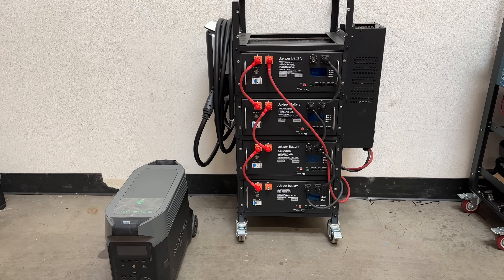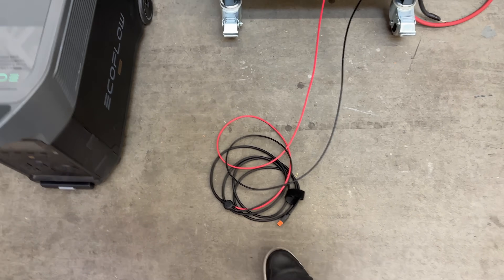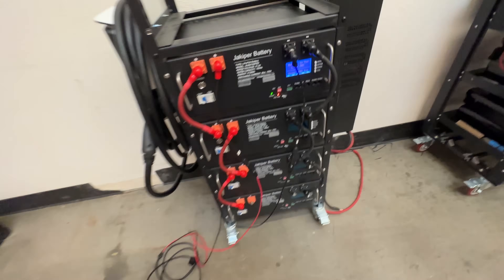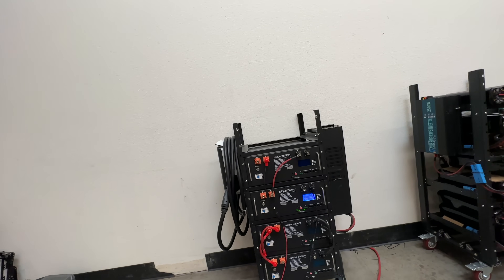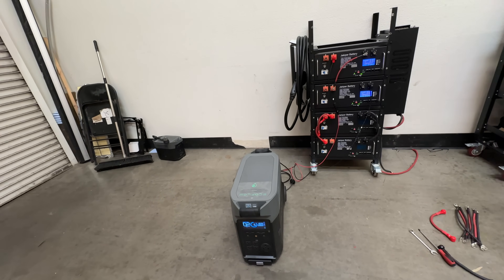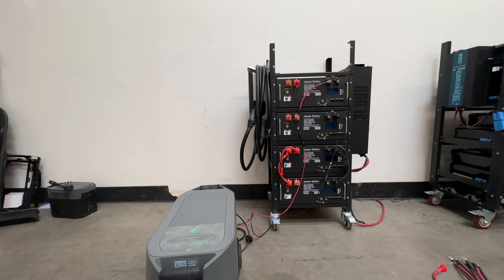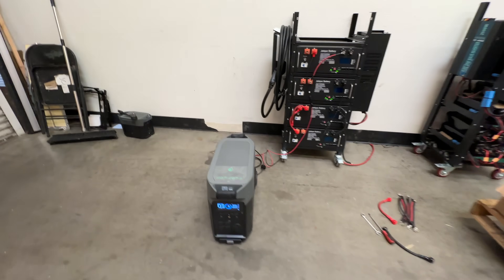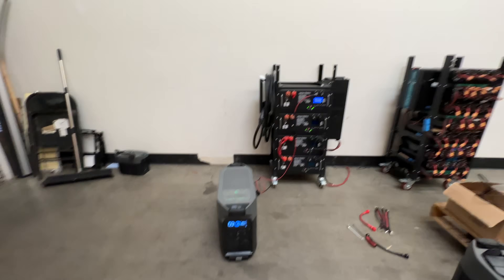48v Rack Mount LiFePO4 Batteries + @EcoFlowTech DeltaPro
EcoFlo DeltaPro
MC4 to Ring terminal
DeltaPro Solar cable